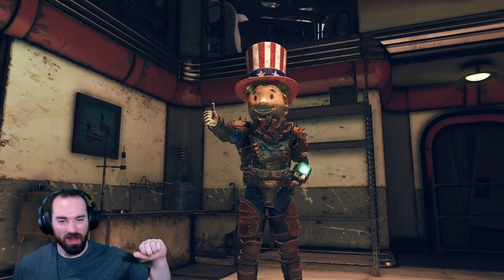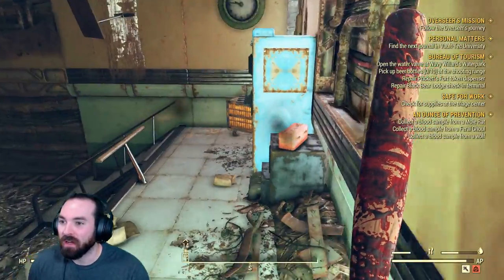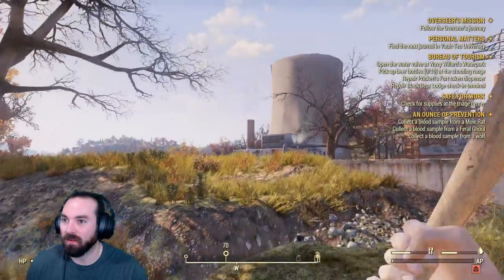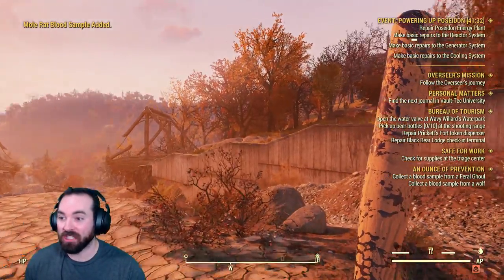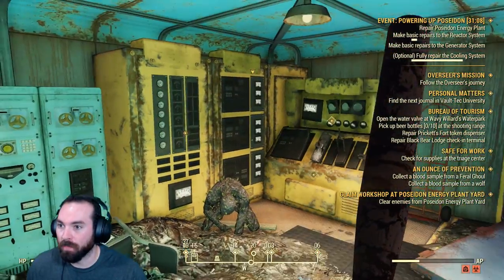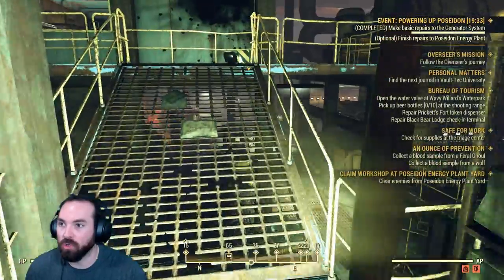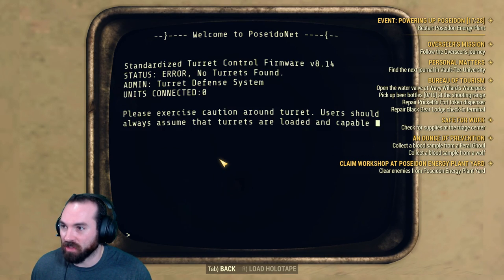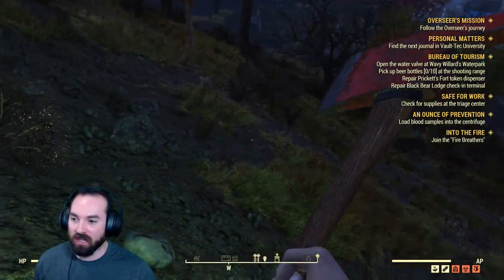Fallout 76 - Preventing a Nuclear Power Plant MELTDOWN and Collecting Blood for Vampire Reasons!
Fallout 76 - As Wasteland Wanderers is our Duty to do stuff, one of those stuffs is preventing a Nuclear Meltdown and Collecting Blood... Ya know... for Vampire Reasons!